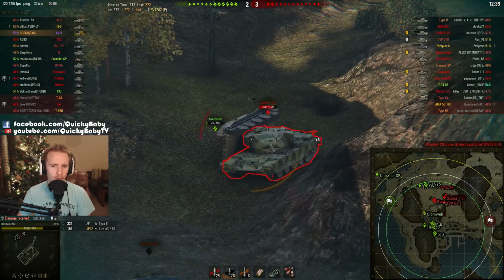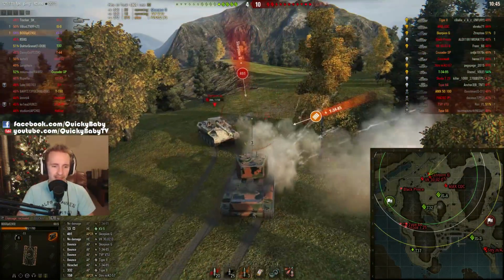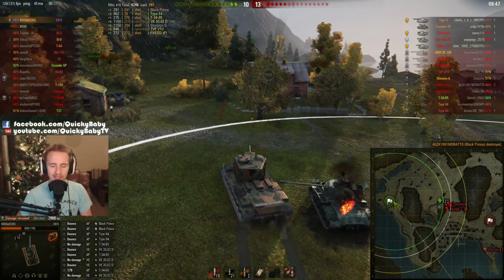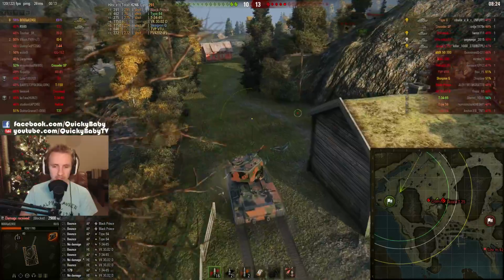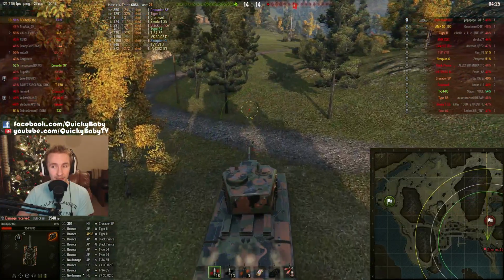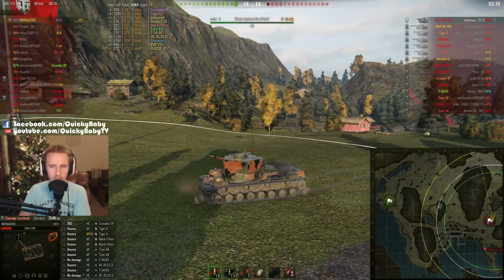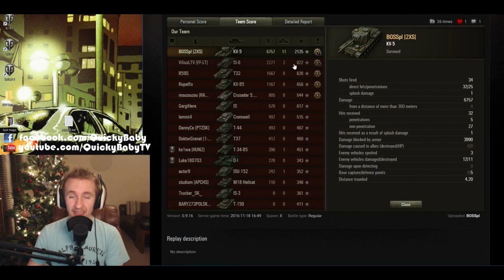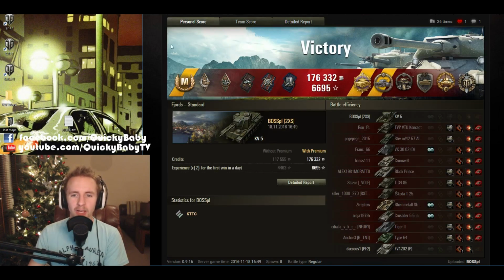World of Tanks || LIKE A BOSS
World of Tanks - KV-5. Today BOSSpl is going to play like... well... A BOSS in the T8 Soviet heavy the KV-5!